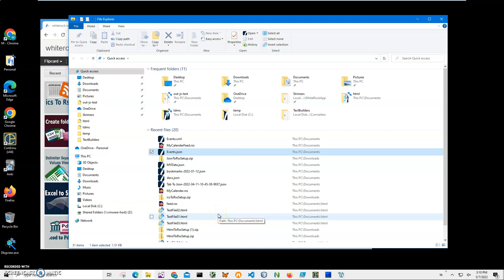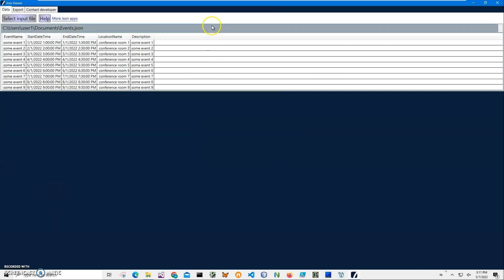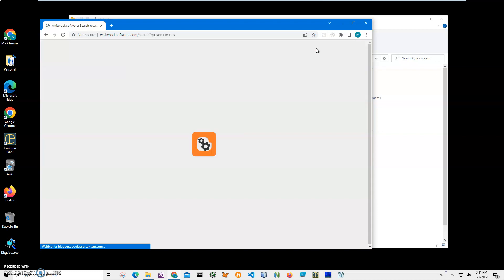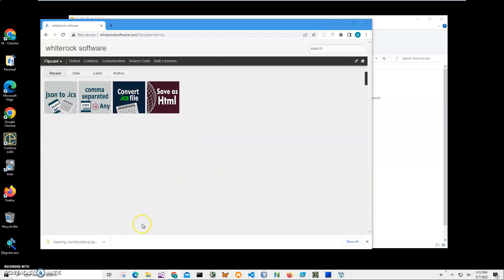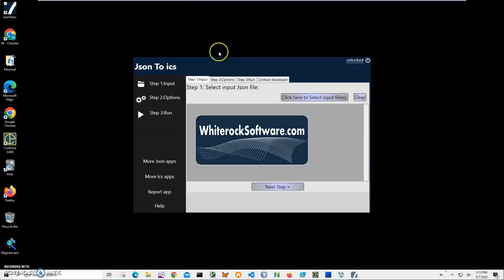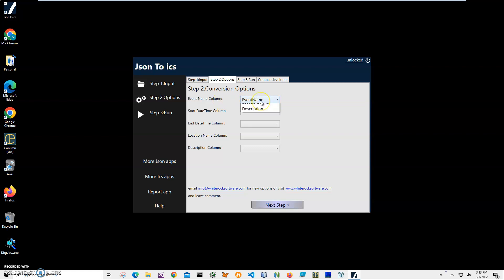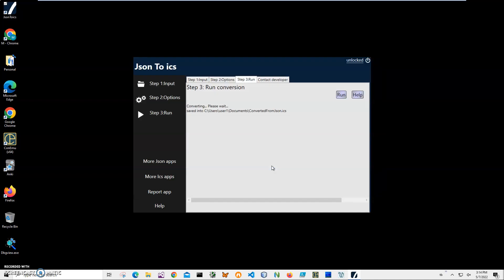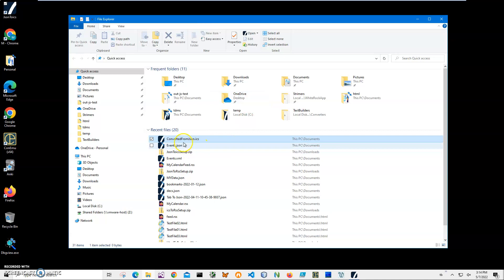Json To ics